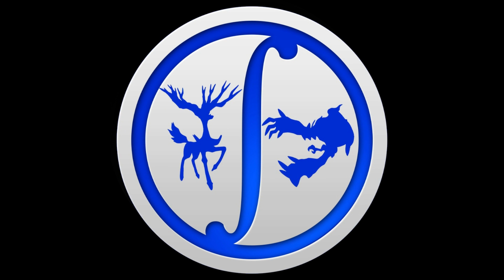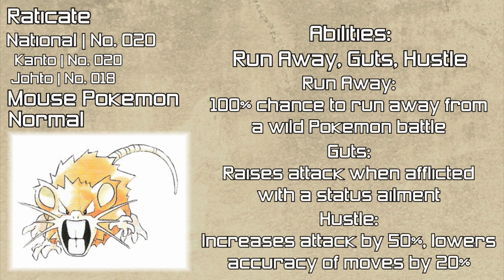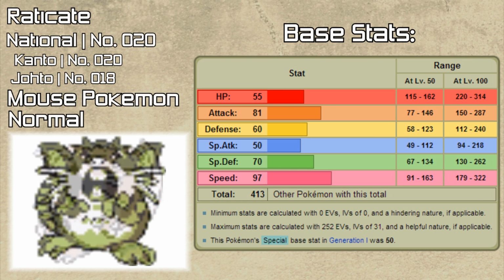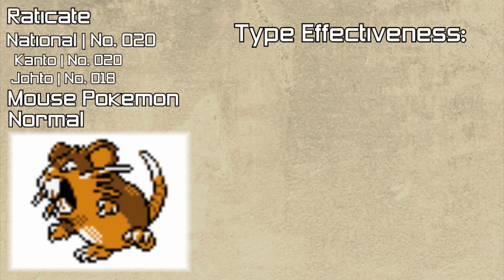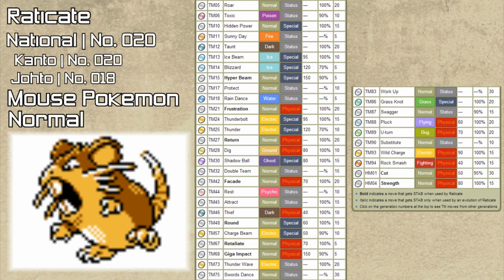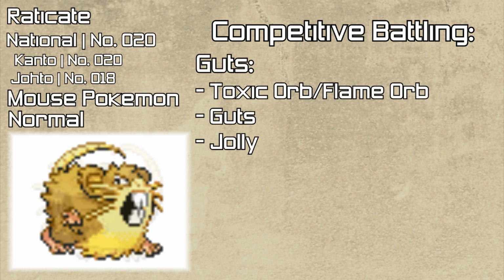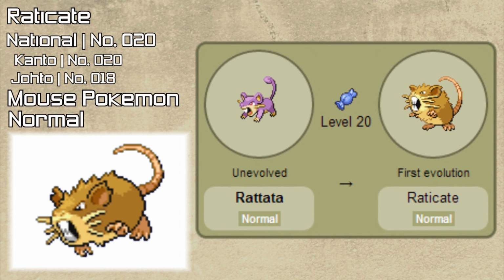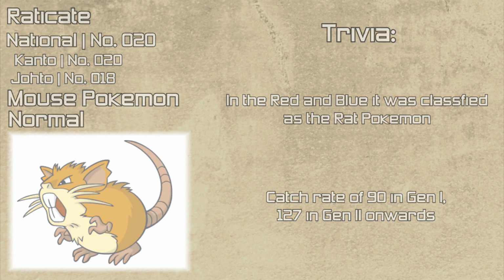PokeArchives | Raticate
We take a quick look into Raticate's Archive!